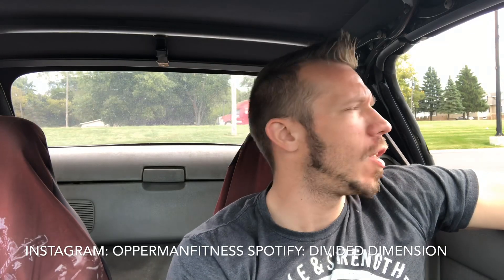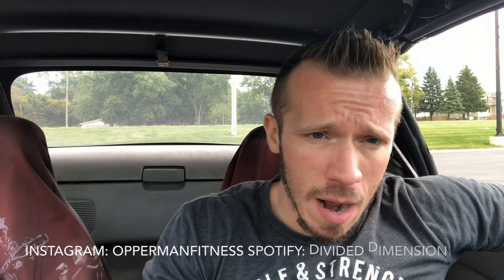Honest Reviews: Finaflex Oatmeal Protein Pie